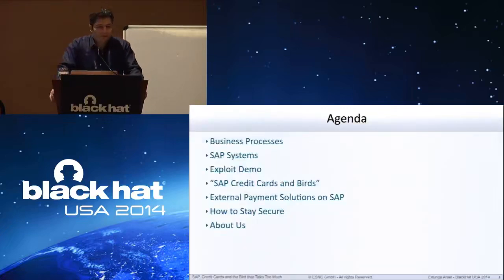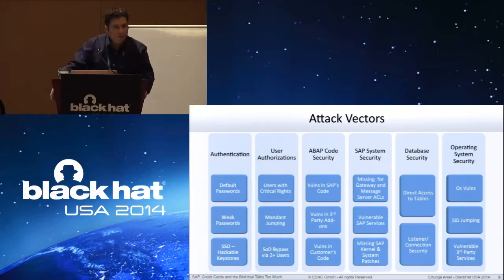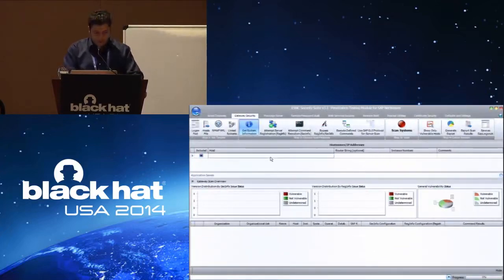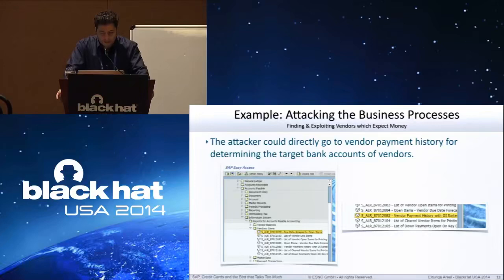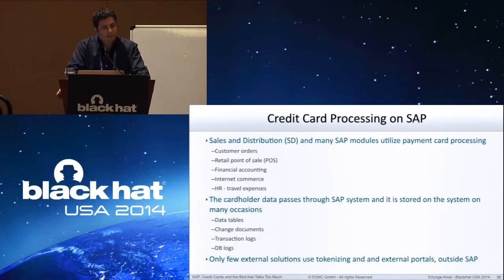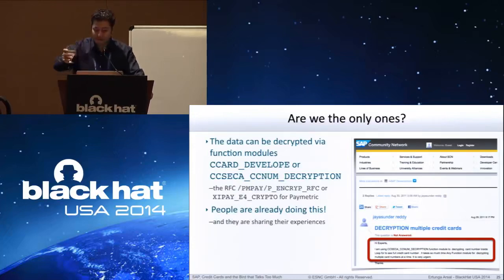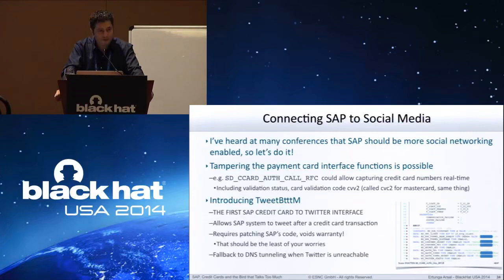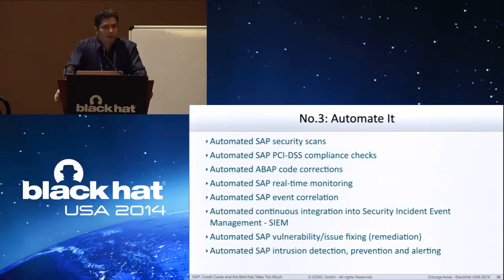SAP, Credit Cards, and the Bird that Talks Too Much